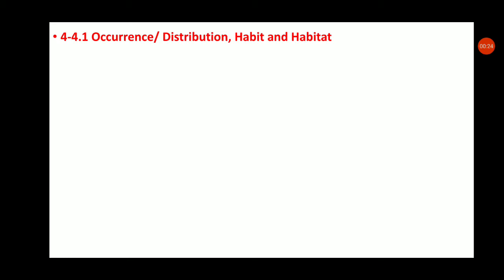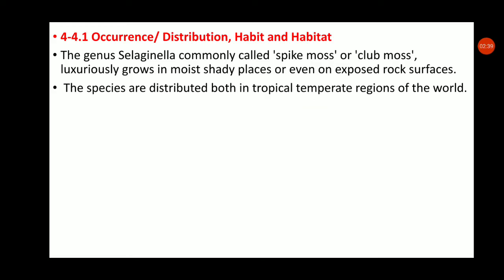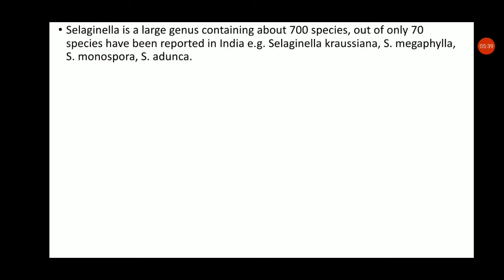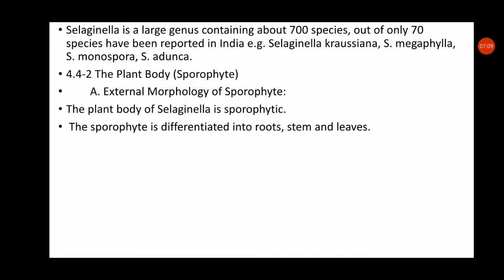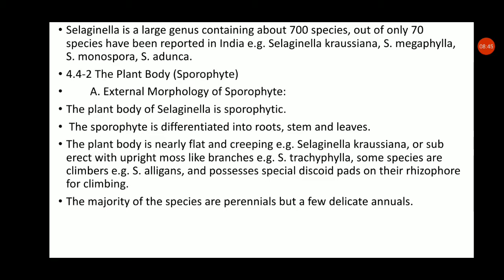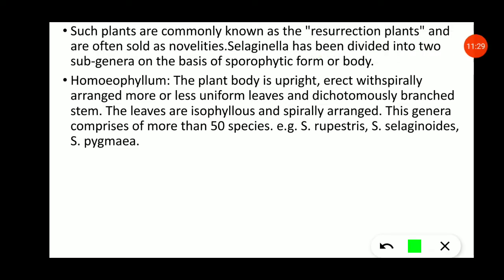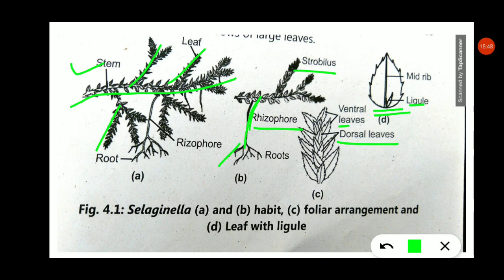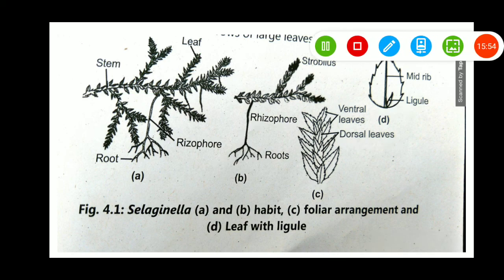Pteridophyte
Morphological character